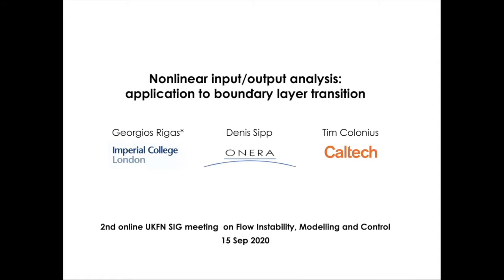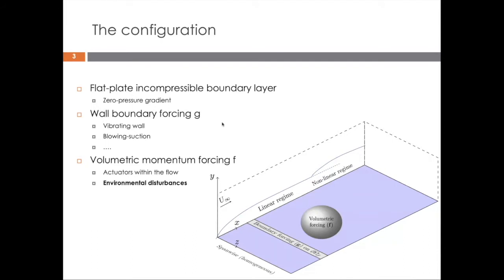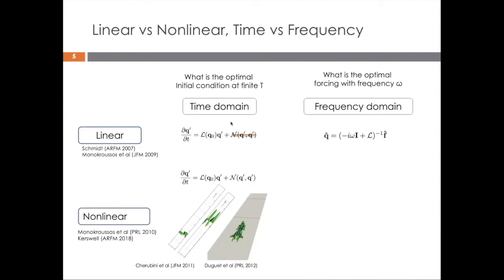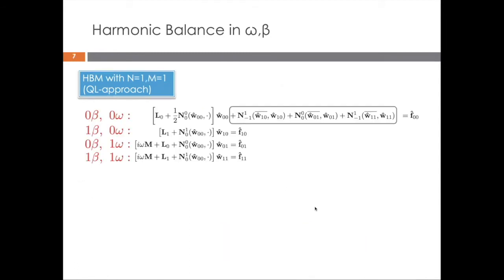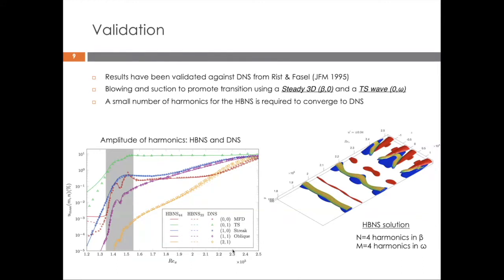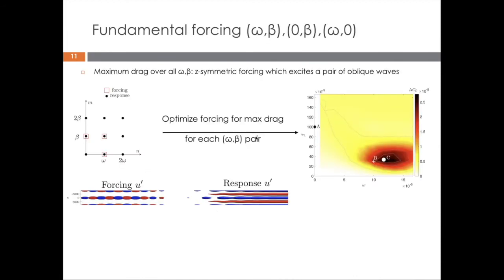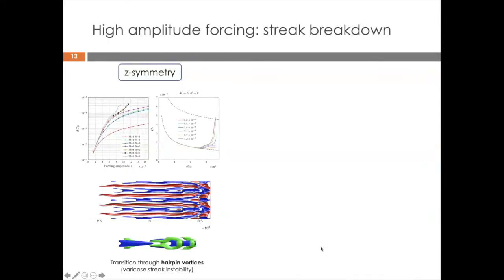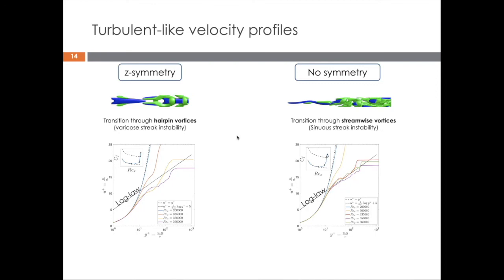Nonlinear input/output analysis: application to boundary layer transition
This is one of the talks of the 2nd online meeting of the UKFN SIG on Flow Instability Modelling and Control (15/09/2020). Full details of the event are available

SPEAKER: Dr Georgios Rigas, Imperial College

TITLE: Nonlinear input/output analysis: application to boundary layer transition

ABSTRACT: We extend linear input/output (resolvent) analysis to take into account nonlinear triadic interactions by considering a finite number of harmonics in the frequency domain using the harmonic balance method. Forcing mechanisms that maximize the drag are calculated using a gradient-based ascent algorithm. By including nonlinearity in the analysis, the proposed frequency-domain framework identifies the worst-case disturbances for laminar-turbulent transition. We demonstrate the framework on a flat-plate boundary layer by considering three-dimensional spanwise-periodic perturbations triggered by a few optimal forcing modes of finite amplitude. We show that nonlinearity plays a critical role in optimizing growth by combining and redistributing energy between the linear mechanisms and the higher perturbation harmonics. With a very limited range of frequencies and wavenumbers, the calculations appear to reach the early stages of the turbulent regime through the generation and breakdown of hairpin and quasi-streamwise staggered vortices.